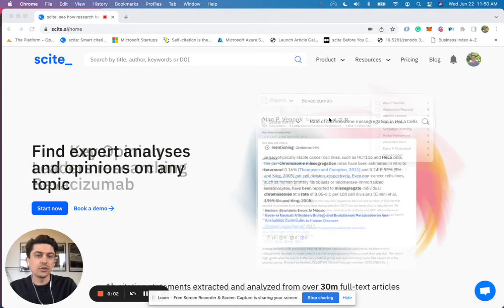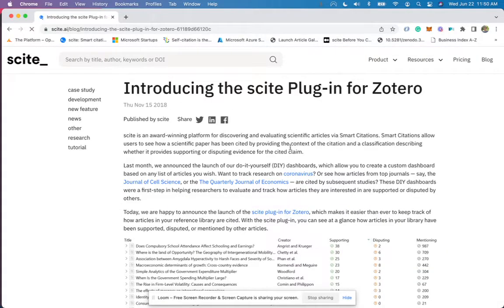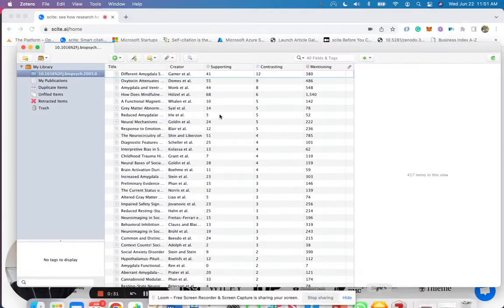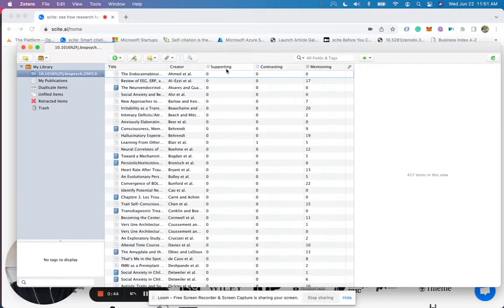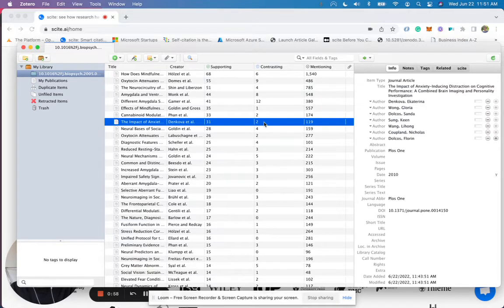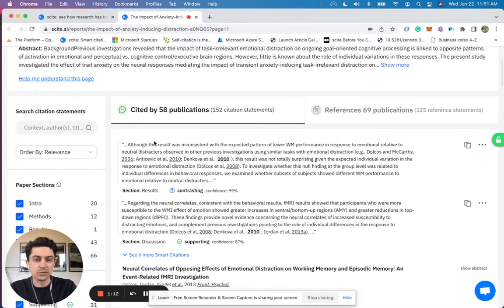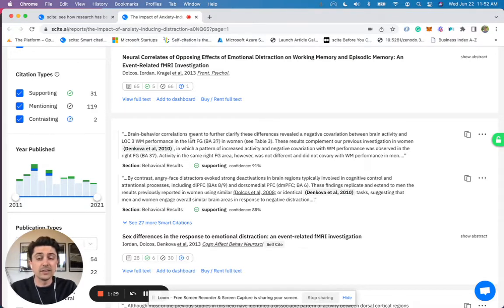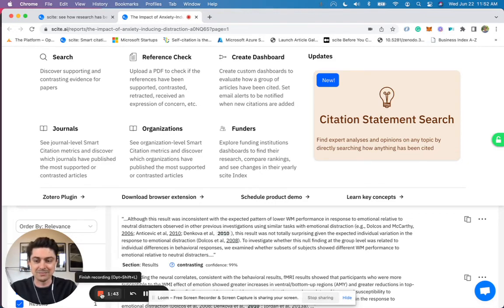How to make sure you are citing reliable references and not missing any relevant sources using scite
A brief tutorial shows you how you can use the scite Zotero plugin to ensure you cite reliable references and do not miss any relevant sources.